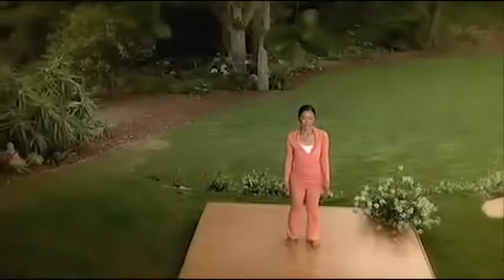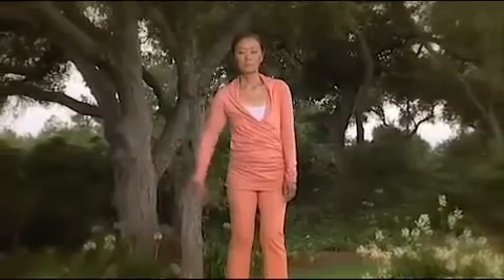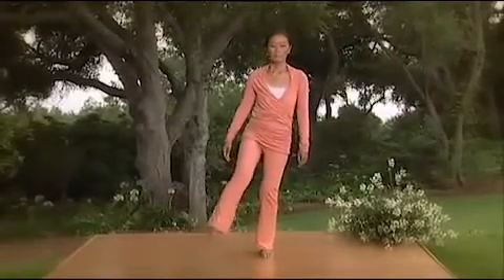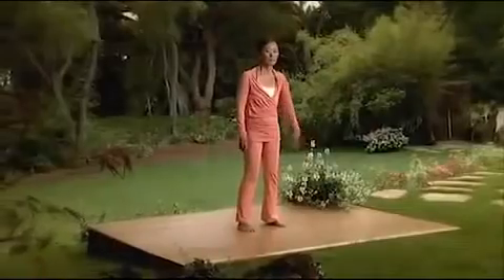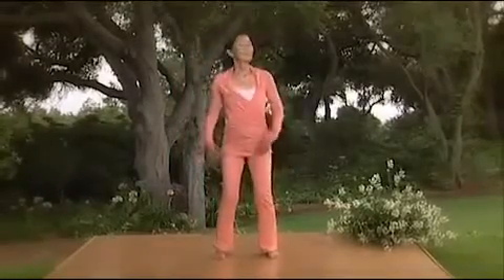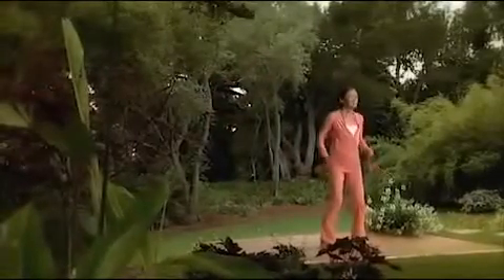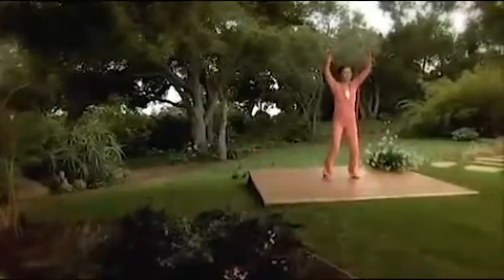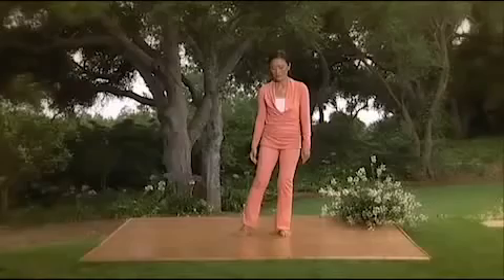Виброгимнастика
Виброгимнастика (shaking – тряска, встряхивание, дрожь, встряска, дрожание).